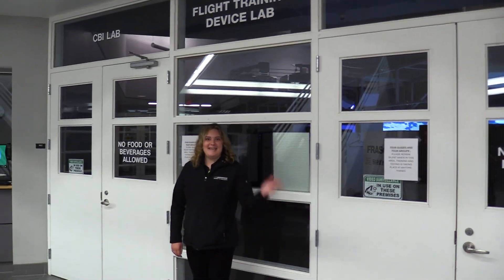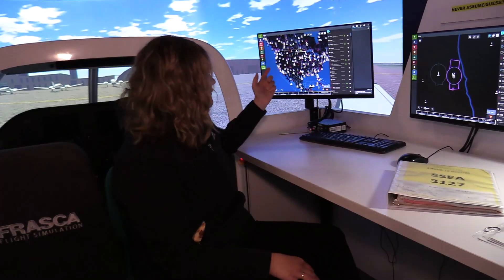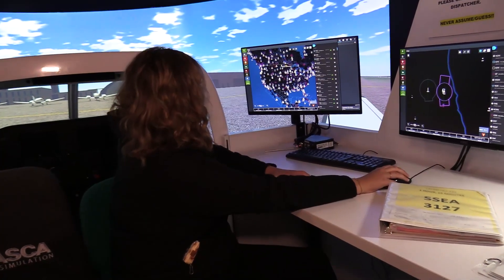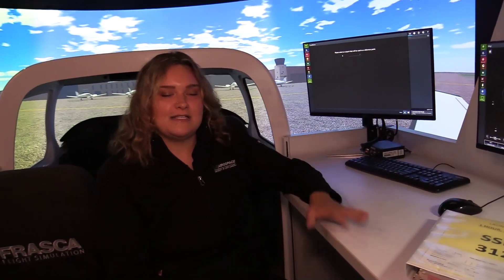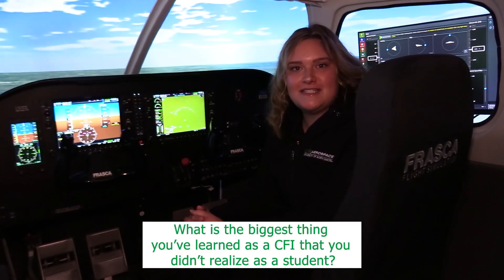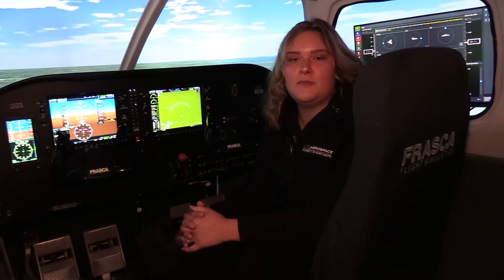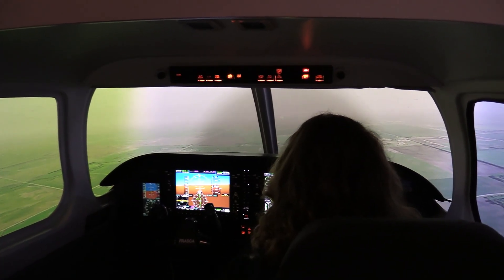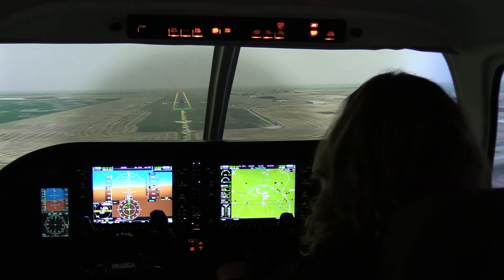Tour the UND Aerospace Sim Lab with CFI of the Month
UND Aerospace is a world-renowned center for aerospace learning, nationally acclaimed for our achievements in collegiate aviation education, atmospheric research, space studies, and earth system science and policy research. With more than 500 faculty and staff members, 1,800+ students from around the world, and myriad programs and projects, the John D. Odegard School of Aerospace Sciences is setting the pace for the future of flight.